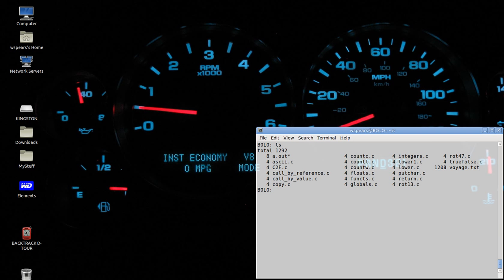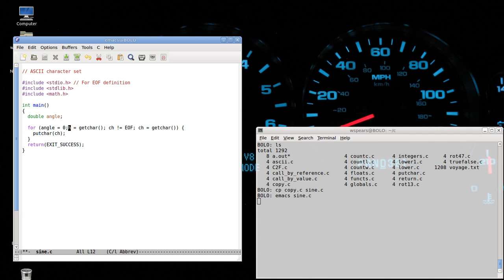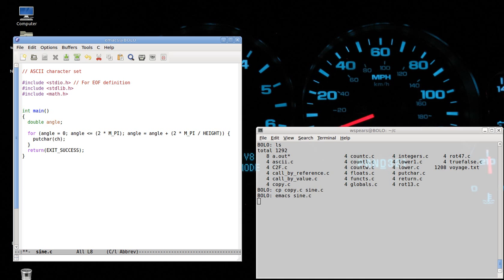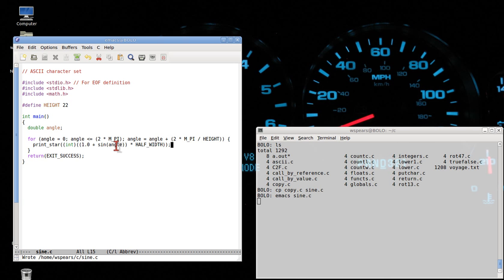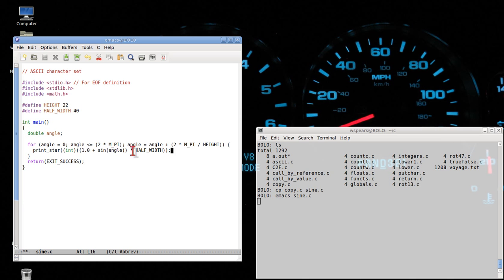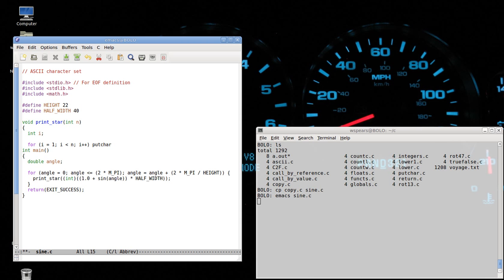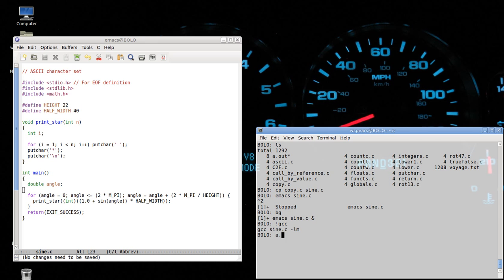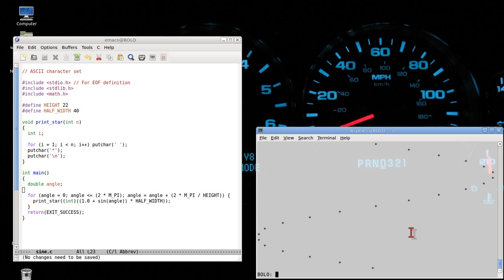Programming in C: Lesson 19 - Math, ASCII graphics, and math.h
In this lecture we have some fun. Using the tools learned earlier, combined with the math library in C, we print a simple ASCII graph of the sine curve in the terminal window.